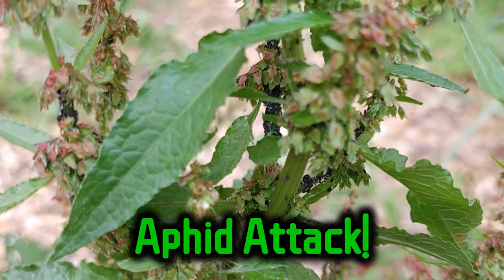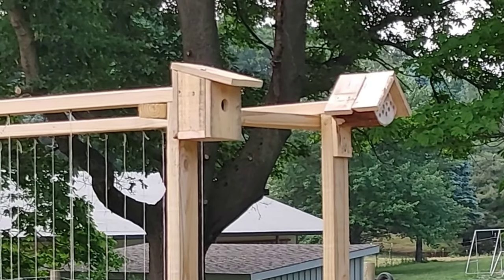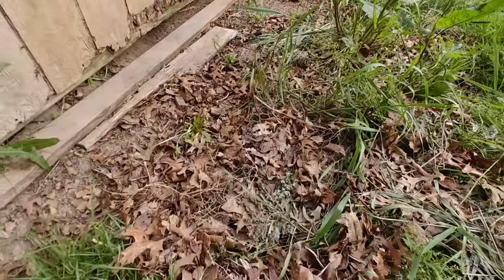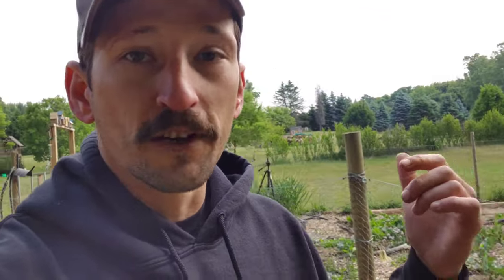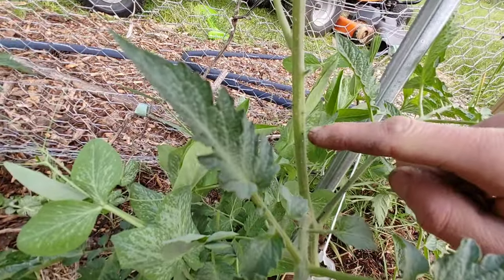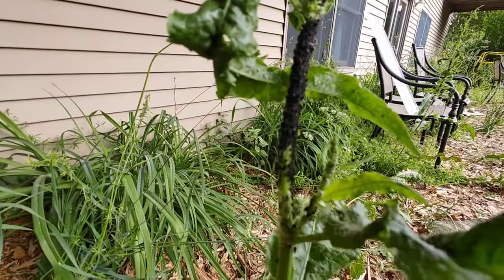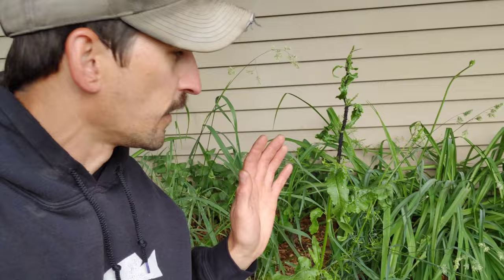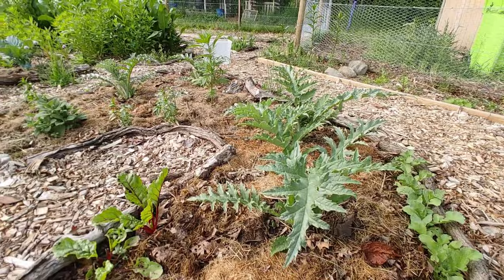Aphid Control and Prevention |100% Natural - NO Pesticides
Control aphids using these 2 simple principles. No chemicals.  Beyond organic.  Watch how effective nature is at solving problems!